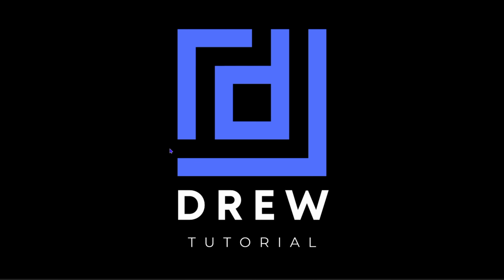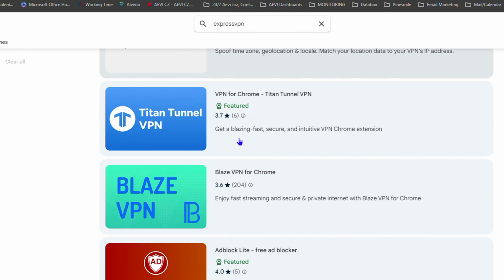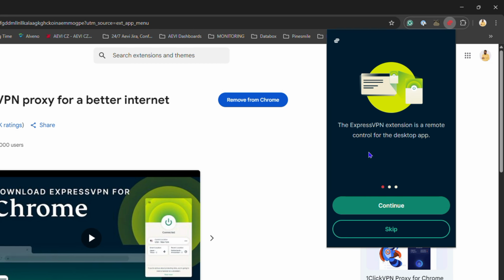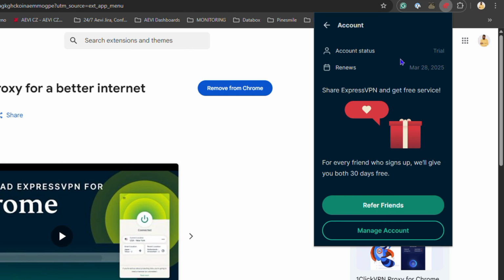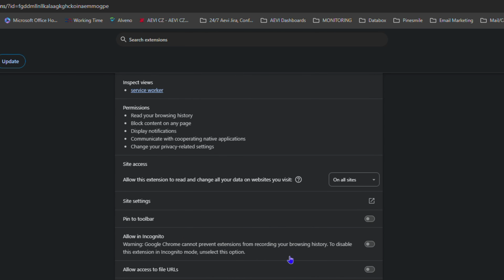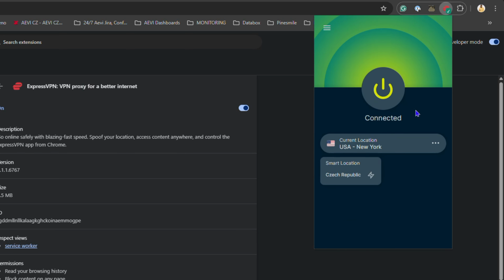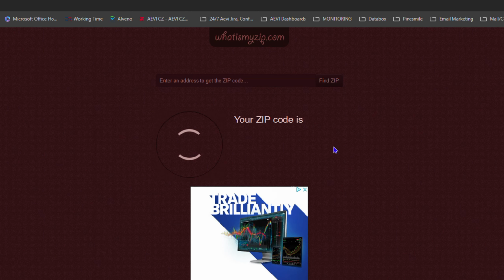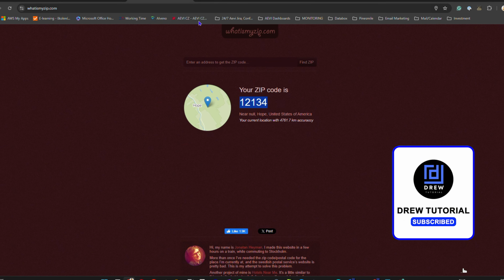How to Add EXPRESSVPN Extension in Google Chrome NOW!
Protect your online privacy and security with ExpressVPN in Google Chrome! In this video, we'll show you how to get ExpressVPN protection in Google Chrome and start browsing the internet safely and anonymously. With ExpressVPN, you can unblock geo-restricted content, avoid ISP throttling, and encrypt your internet traffic. Follow along as we walk you through the easy step-by-step process of installing and setting up ExpressVPN in Google Chrome. Whether you're streaming, gaming, or just browsing, ExpressVPN has got you covered. Get ExpressVPN protection in Google Chrome now and start enjoying a safer and more private online experience!